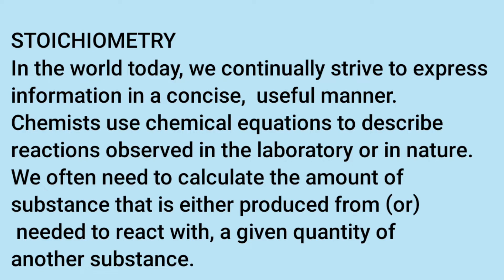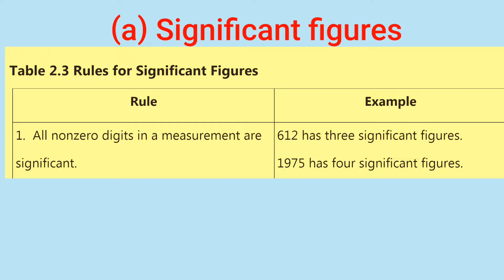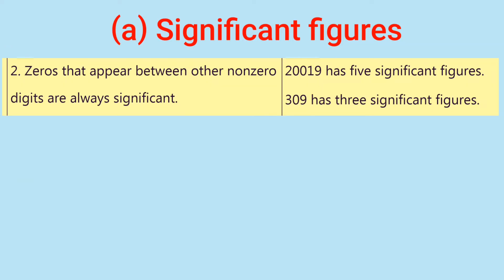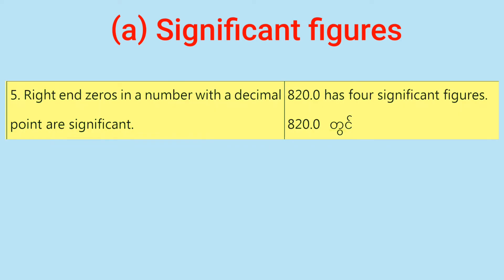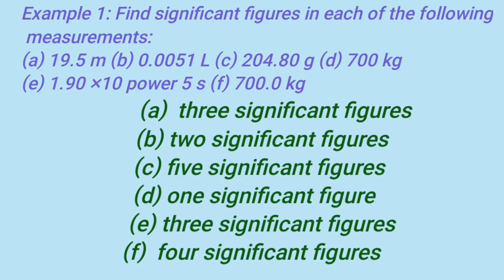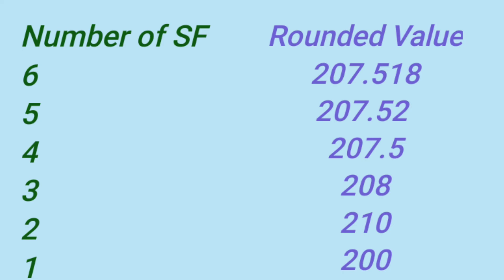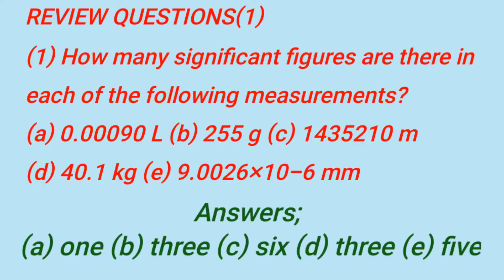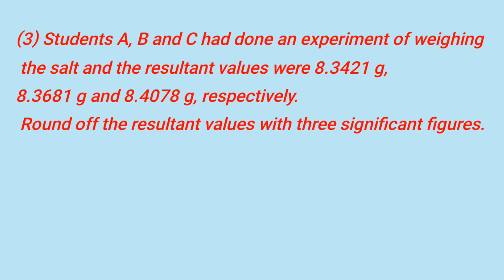Grade 11 (သင်ရိုးသစ်) Chemistry Chapter -2 Significant Figures & Rounding off Numerical Results